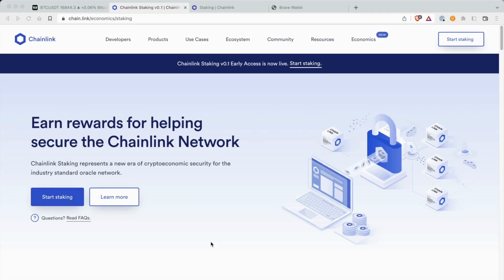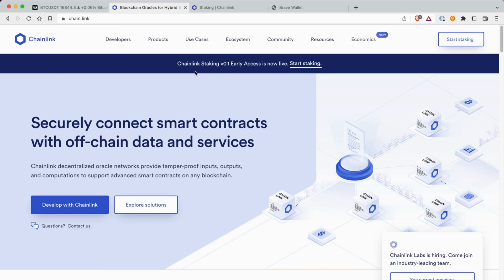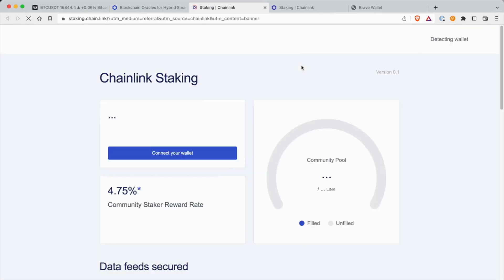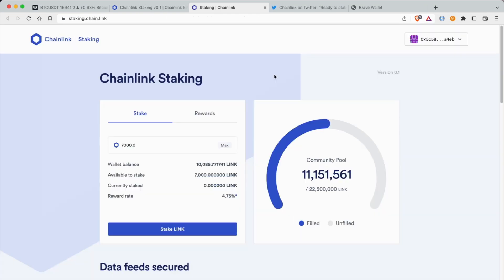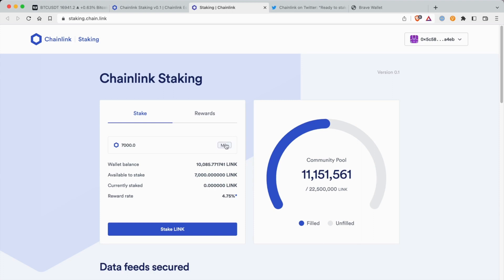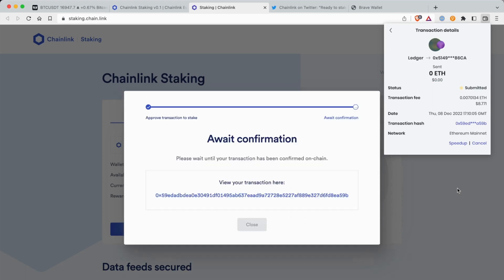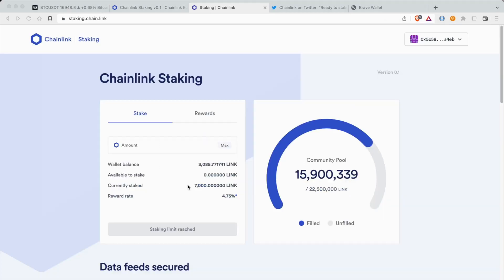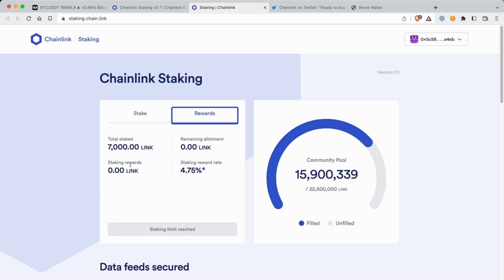How to Stake Chainlink (LINK) Through Chainlink Staking - Step-by-step Tutorial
Chainlink staking provides Chainlink ecosystem participants with the opportunity to earn rewards for increasing the security guarantees and user assurances of oracle services by backing them with staked LINK tokens.

Chapters:
0:00 Disclaimer Safety Information
0:27 Chainlink Website Information
0:48 Chainlink Staking Dapp User Interface (UI)
0:55 Chainlink Staking Dapp Operation
1:12 Chainlink Staking Transaction Details Verification
1:25 Chainlink Staking Rewards Information